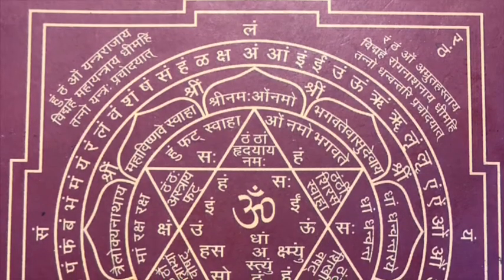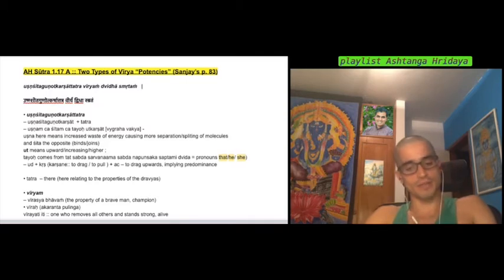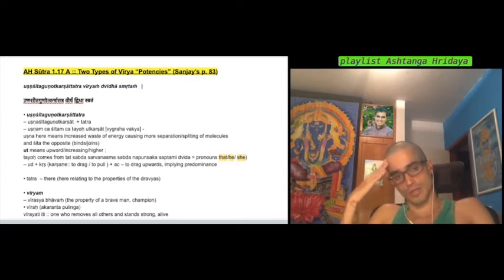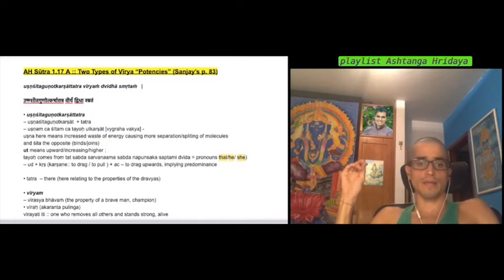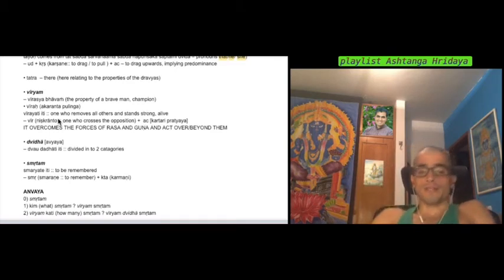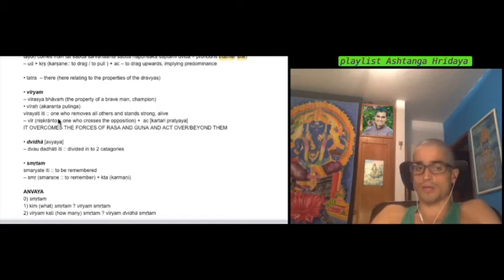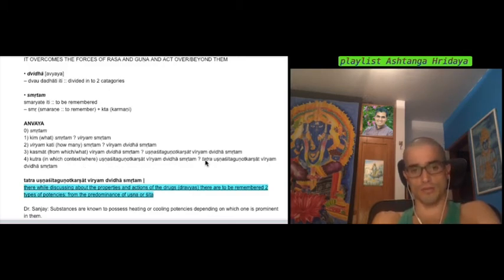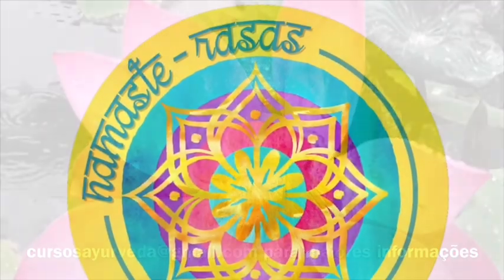AH Sū 1.17 A :: 2 tipos de virya / "potências" || uṣṇśītaguṇotkarṣāt ... || ashtanga hridaya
uṣṇśītaguṇotkarṣāttatra vīryaṁ dvidhā smṛtaṁ   |
उष्ण्शीतगुणोत्कर्षात्तत्र वीर्यं द्विधा स्म्रतं
AH Sūtra 1.17 A :: Two Types of Vīrya “Potencies” (Sanjay’s p. 83)

- Para quem deseja apoiar com doações o legado do meu professor
- Para quem desejar comprar seu livro na amazon

saṁskṛtam studies with prof Ram Das ::
• uṣṇśītaguṇotkarṣāttatra
– uṣṇaśītaguṇotkarṣāt  + tatra
– uṣṇam ca śītam ca tayoḥ utkarṣāt [vygraha vakya] -
uṣna here means increased waste of energy causing more separation/spliting of molecules
and śita the opposite (binds/joins)
ut means upward/increasing/higher ;
tayoḥ comes from tat sabda sarvanaama sabda napunsaka saptami dvida = pronouns that/he/ she)
– ud + kṛṣ (karṣane:: to drag / to pull ) + ac – to drag upwards, implying predominance

• tatra  – there (here relating to the properties of the dravyas)

• vīryam
– vīrasya bhāvaṁ (the property of a brave man, champion)
• vīraḥ (akaranta pulinga)
vīrayati iti :: one who removes all others and stands strong, alive
– vīr (niṣkrānto :: one who crosses the opposition) +  ac [kartari pratyaya]
IT OVERCOMES THE FORCES OF RASA AND GUṆA AND ACT OVER/BEYOND THEM

• dvidhā [avyaya]
– dvau dadhāti iti :: divided in to 2 catagories

• smṛtam
smaryate iti :: to be remembered
– smṛ (smaraṇe :: to remember) + kta (karmaṇi)

ANVAYA
0) smṛtam
1) kim (what) smṛtam ? vīryam smṛtam
2) vīryam kati (how many) smṛtam ? vīryam dvidhā smṛtam
3) kasmāt (from which/what) vīryam dvidhā smṛtam ? uṣṇaśītaguṇotkarṣāt vīryam dvidhā smṛtam
4) kutra (in which context/where) uṣṇaśītaguṇotkarṣāt vīryam dvidhā smṛtam ? tatra uṣṇaśītaguṇotkarṣāt vīryam dvidhā smṛtam

tatra uṣṇaśītaguṇotkarṣāt vīryam dvidhā smṛtam |
there while discussing about the properties and actions of the drugs (dravyas) there are to be remembered 2 types of potencies: from the predominance of uṣna or śita

Dr. Sanjay: Substances are known to possess heating or cooling potencies depending on which one is prominent in them.